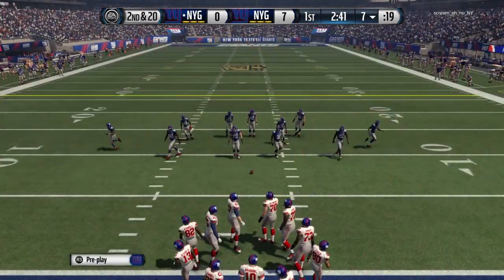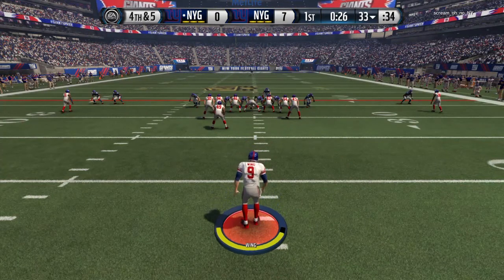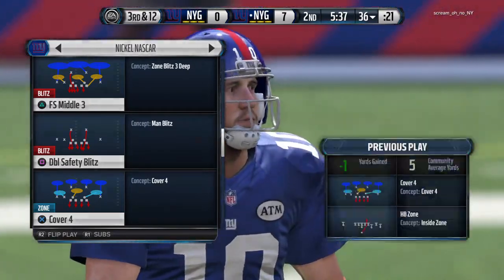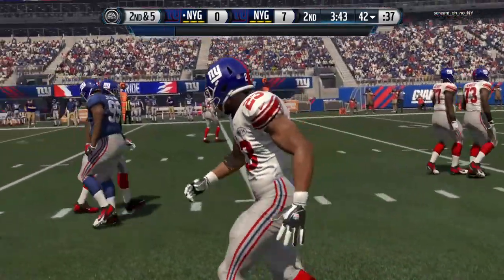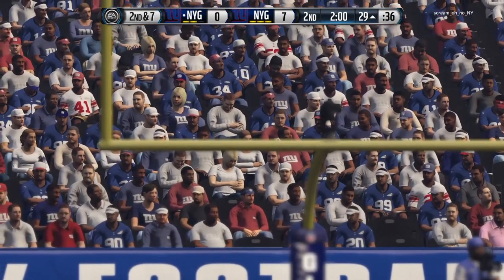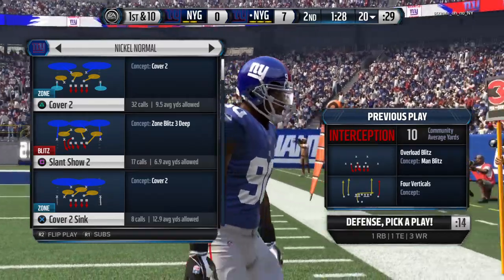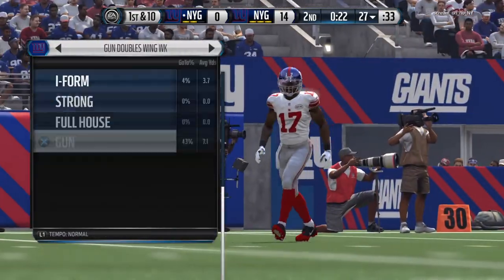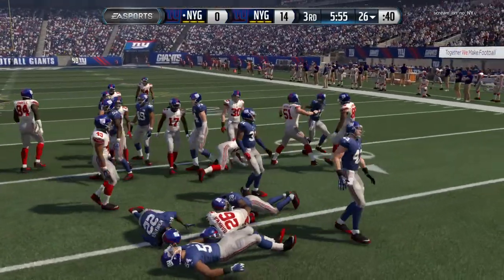Madden NFL 16_20151225015730